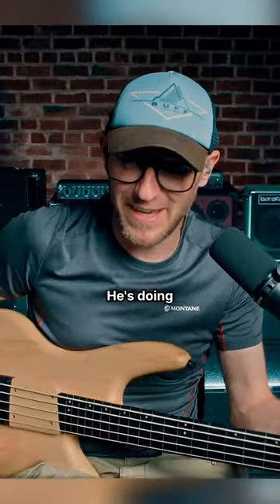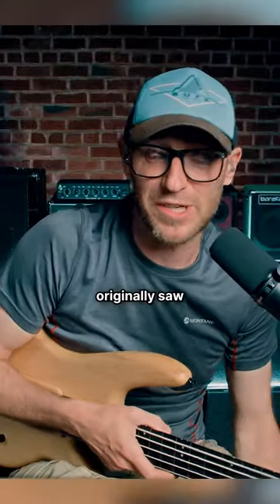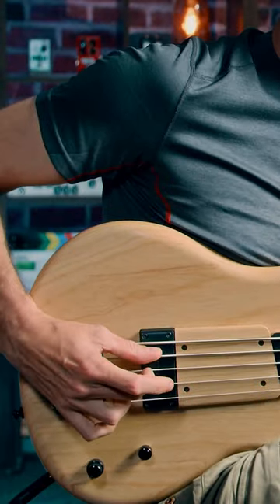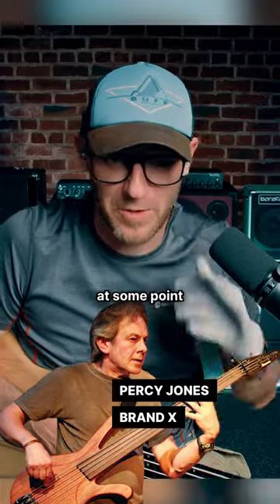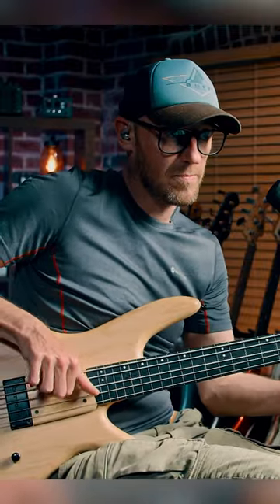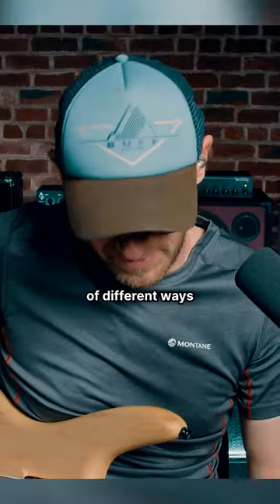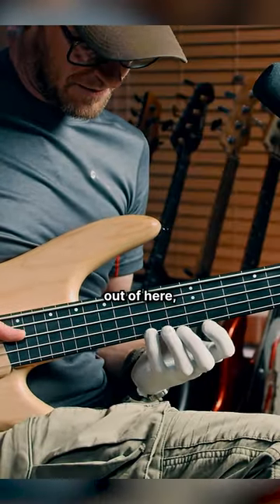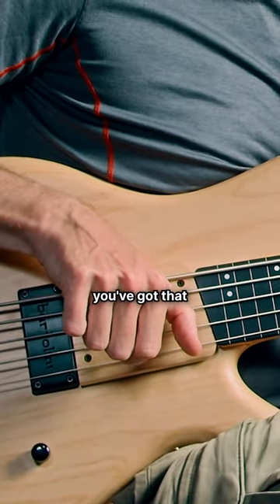Check out these Unorthodox Bass Techniques 🔥